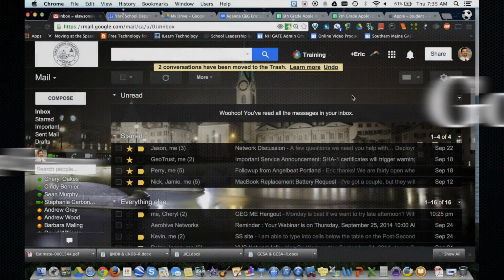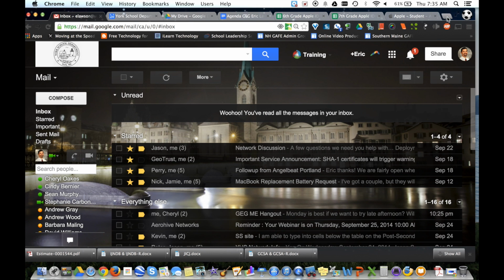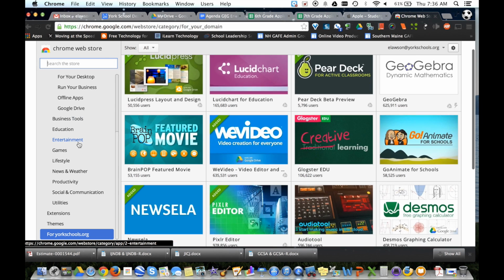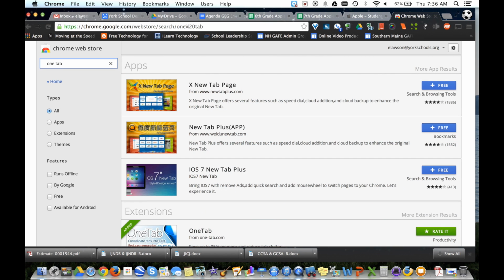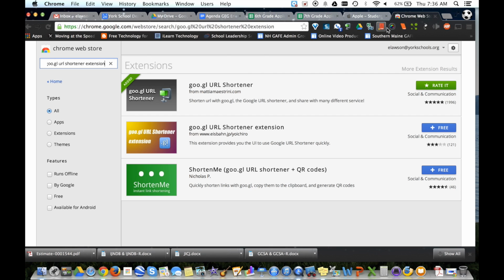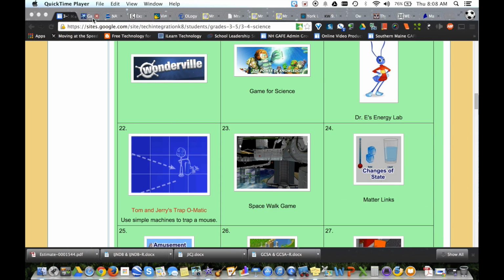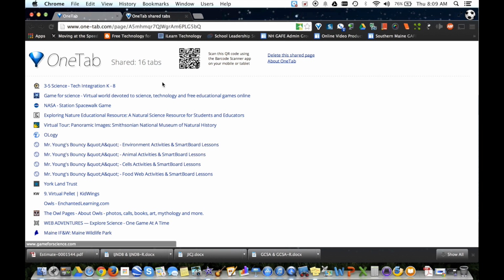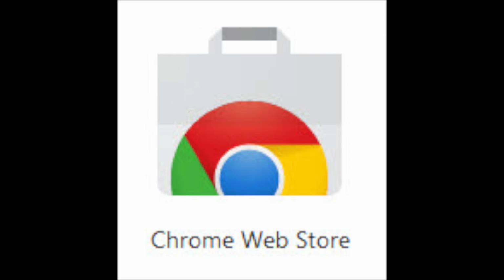Chrome Apps & Extensions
This video is about Chrome Apps & Extensions